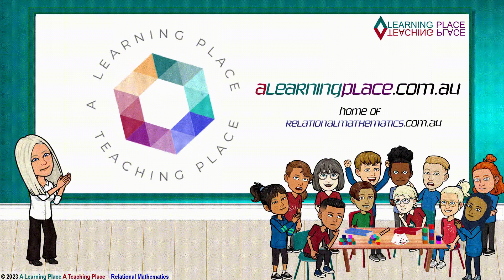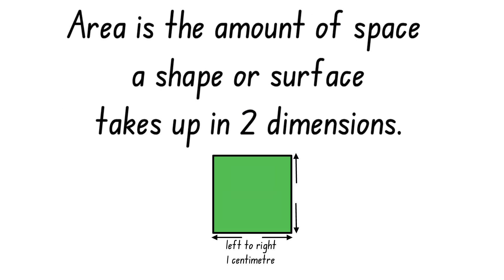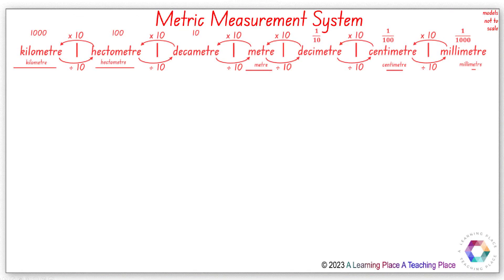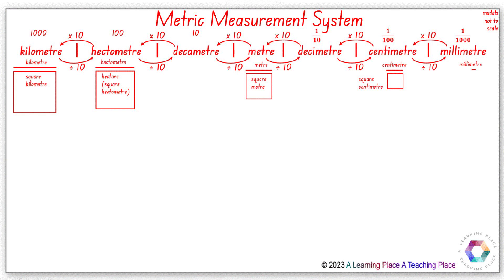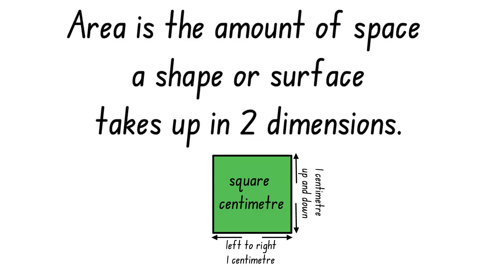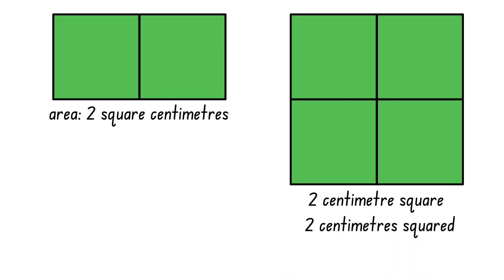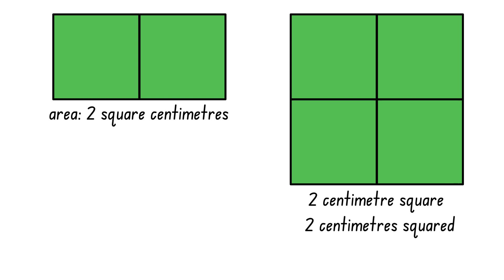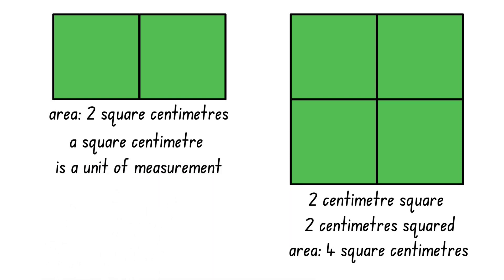Square Centimetre v Centimetre Square/d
A square centimetre is a unit of measurement for area, and a centimetre squared/d is a description of a shape or surface.